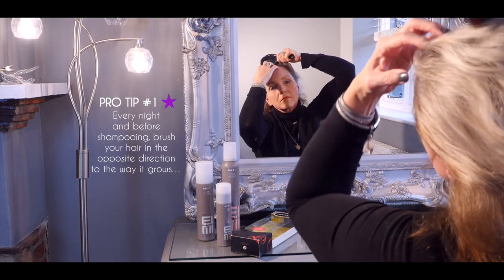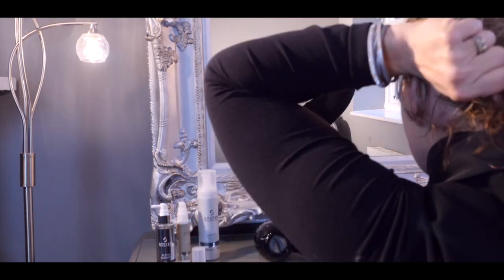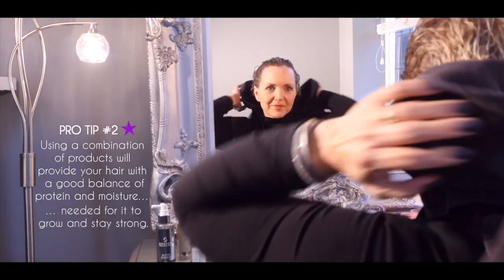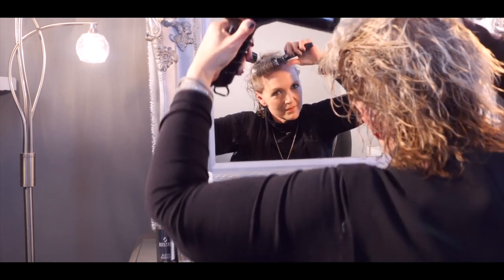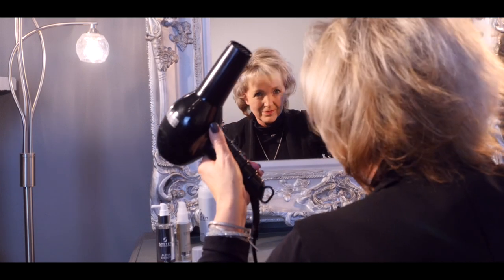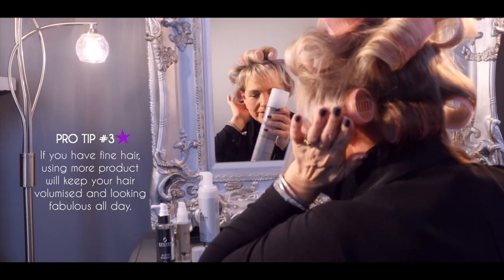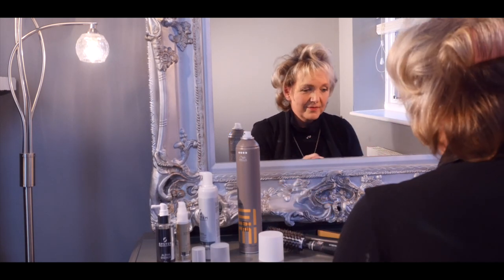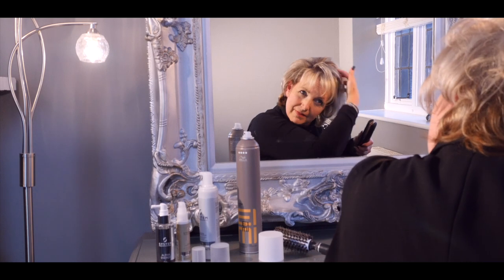How to put up fine hair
How to get the products featured in our video.

If you are not an elements client, click the links below for our private product area

Wella Hydrate Conditioner

Hairworks Medium Velcro Hair Rollers